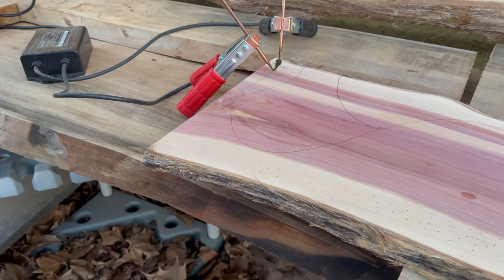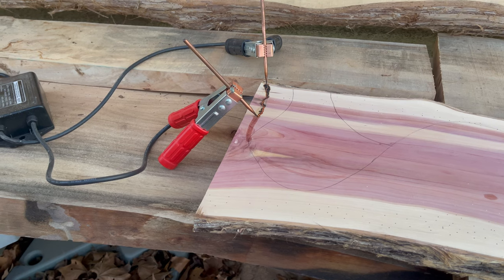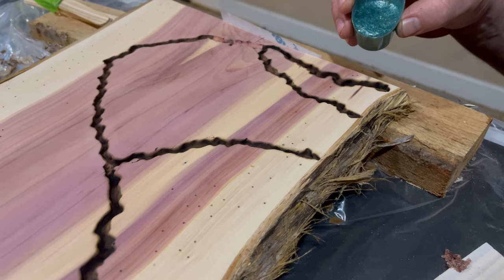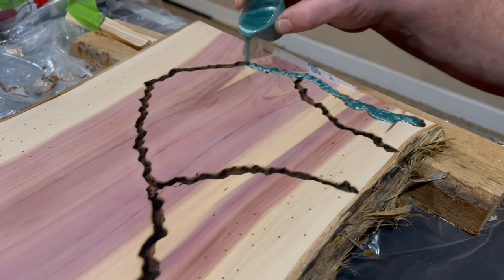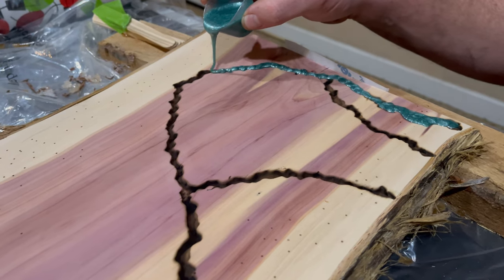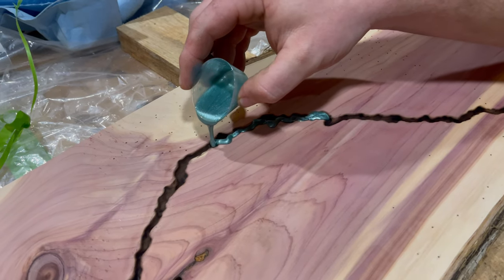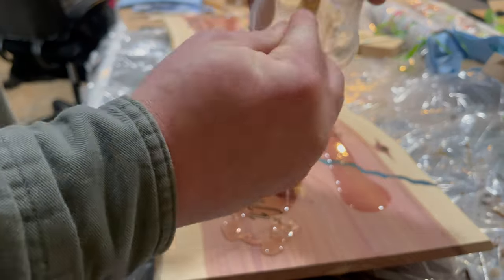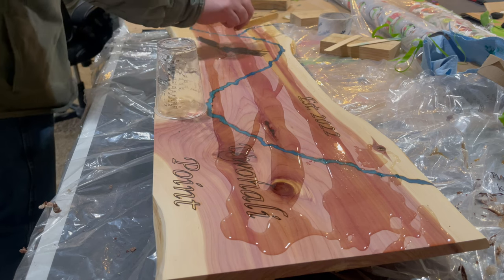Making a Custom Cedar Sign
This was a requested project from a previous customer. They wanted a special way to visualize the layout of the creek that runs through their land. I love working on special requests because it's a blast to be able to make their thoughts and doodles come to life!